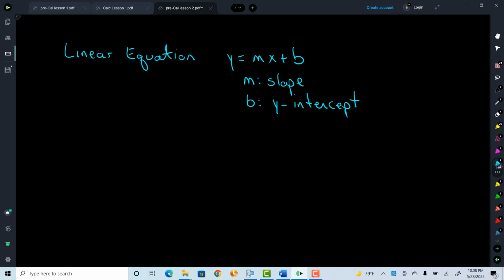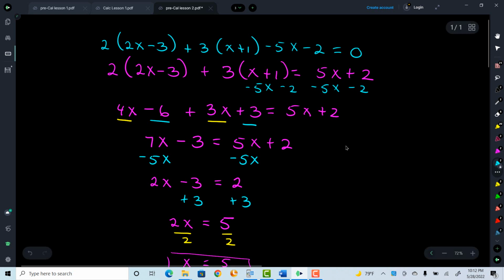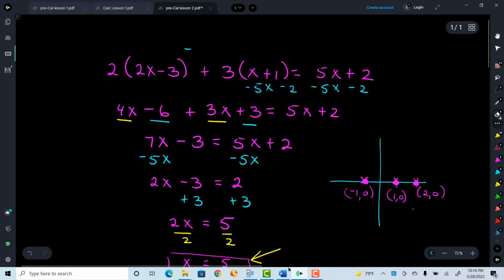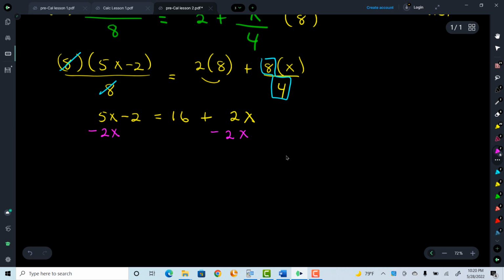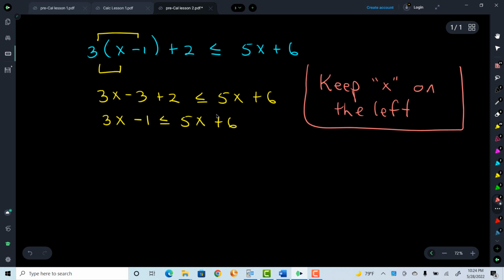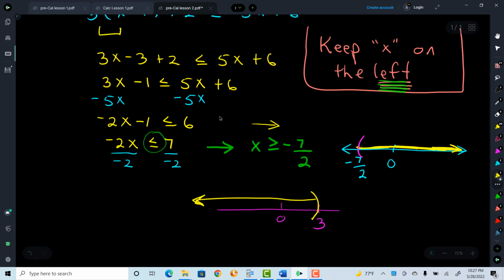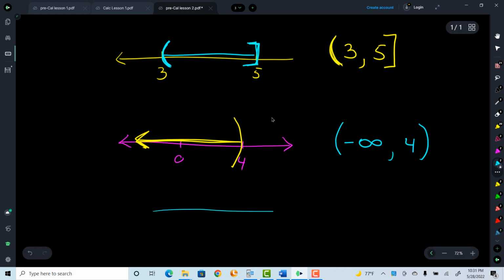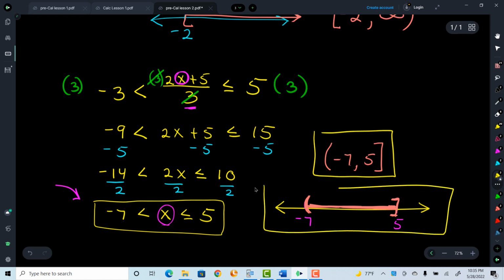Pre Cal Summer lesson 2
Practice Worksheet - Lesson 2